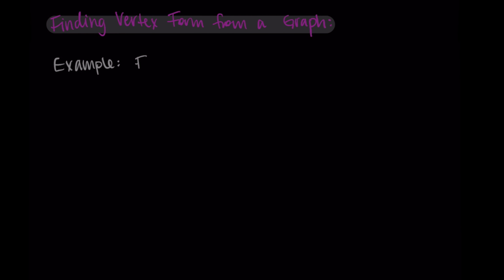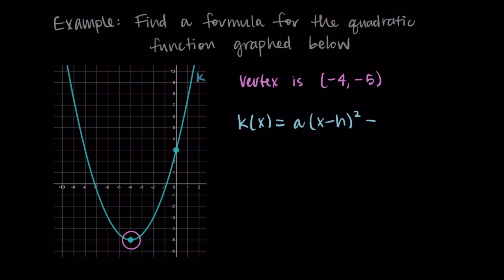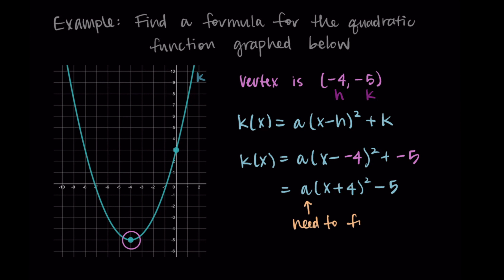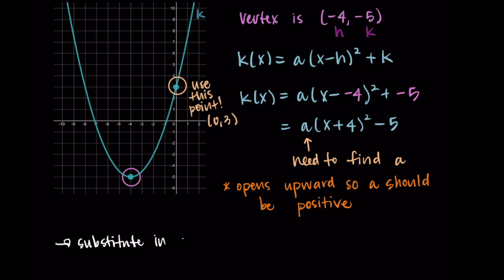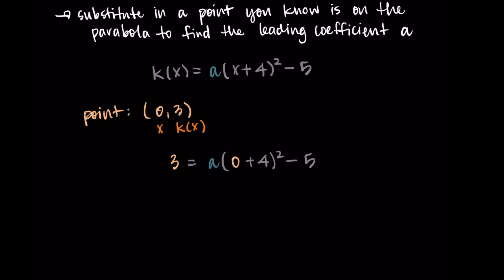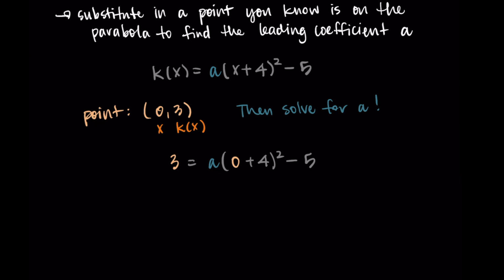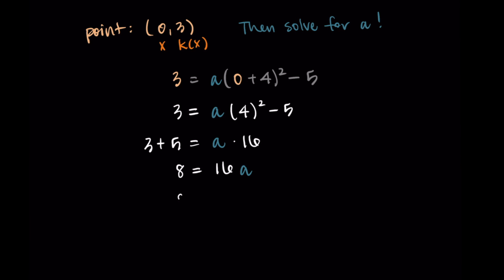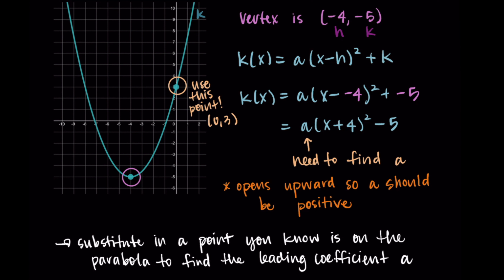Finding Vertex Form of a Quadratic Function from a Graph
This video explains how we write the equation for a quadratic function in vertex form by using the graph of the parabola.

0:00 Example Problem Statement
0:29 STEP 1: Setting up vertex form
1:30 STEP 2: Finding the leading coefficient
4:18 STEP 3: Writing the final answer
4:58 Outro/Thanks for watching!